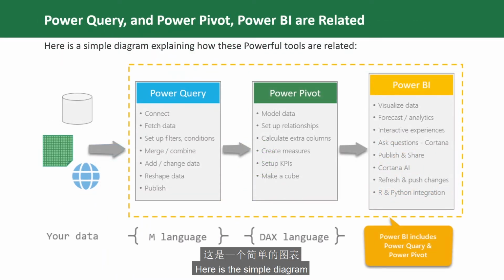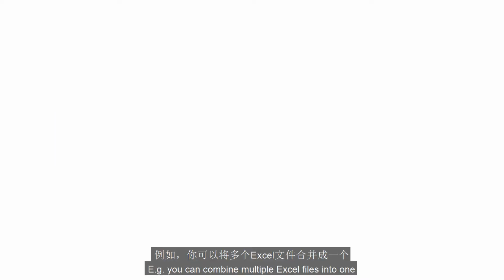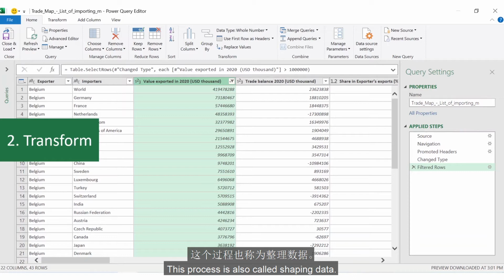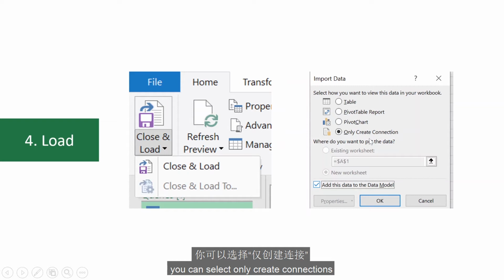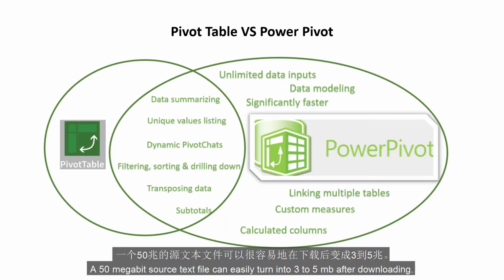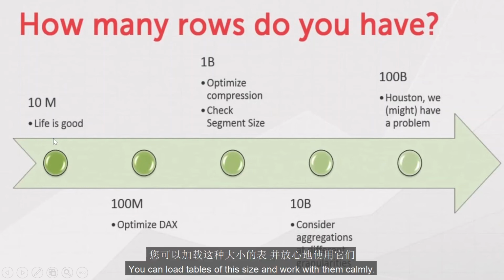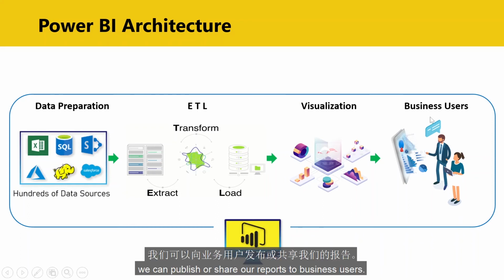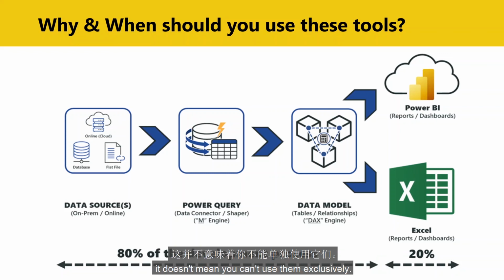What’s the difference between Power Query, Power Pivot, and Power BI？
The terms “Power Query,” “Power Pivot,” “Power BI,” often appear in articles and materials about Microsoft Excel. Not everyone clearly understands what is behind these concepts. One of the most frequently asked question is What’s the difference between Power Query, Power Pivot, and Power BI? In this video, I’ll explain these concepts and try to help you figure out how they are interrelated, and how they can help us as an ordinary user.